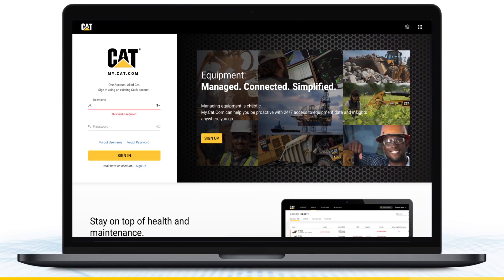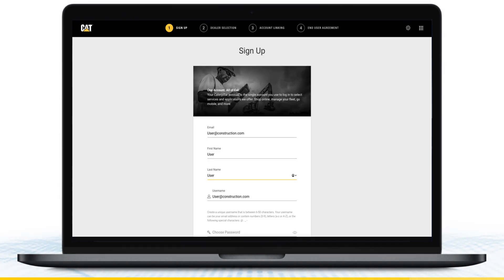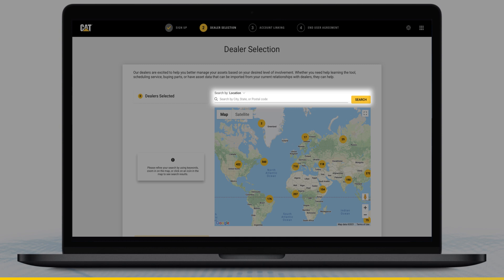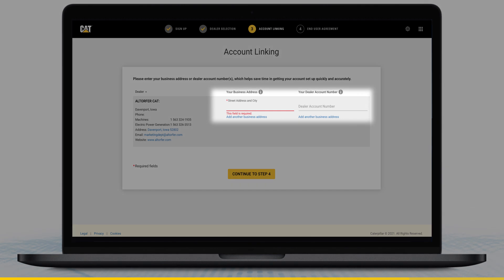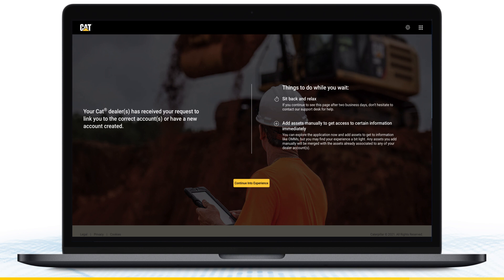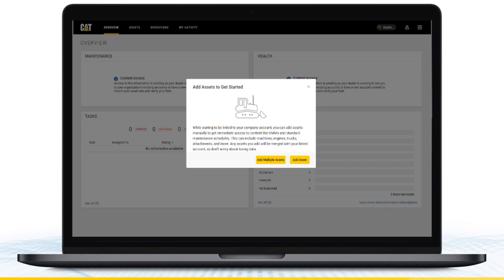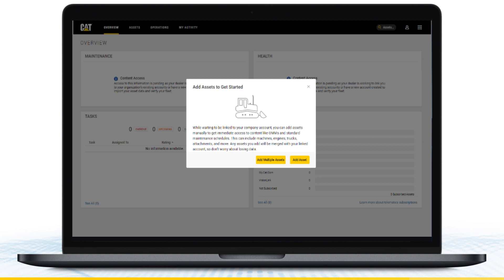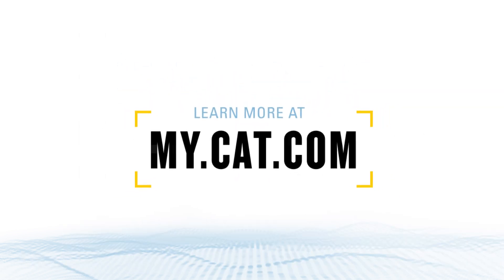My.Cat.Com Onboarding | User Registration & Onboarding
Learn how to register and seamlessly connect to begin using My.Cat.Com to manage your equipment.